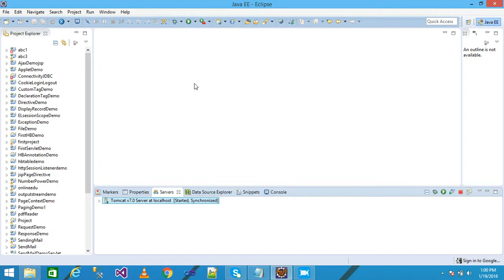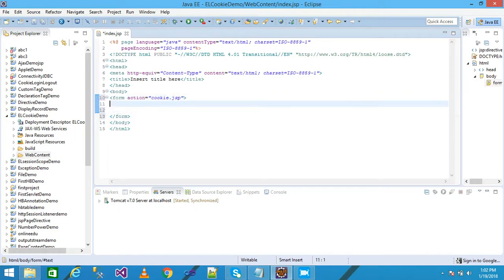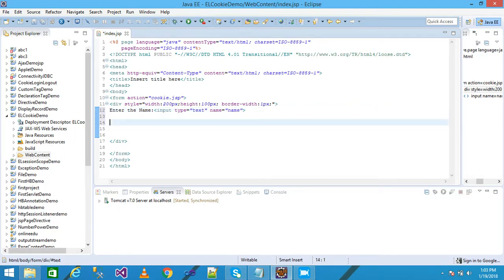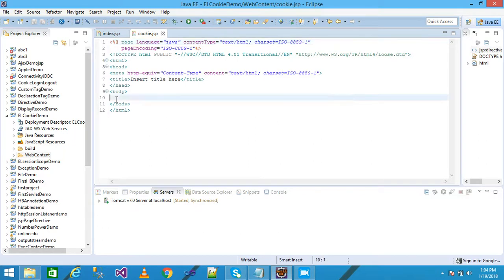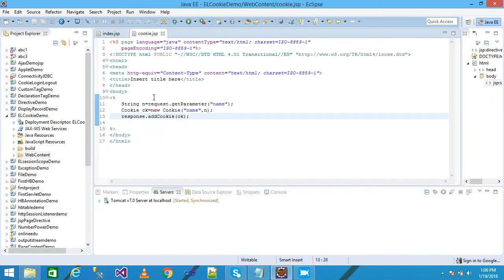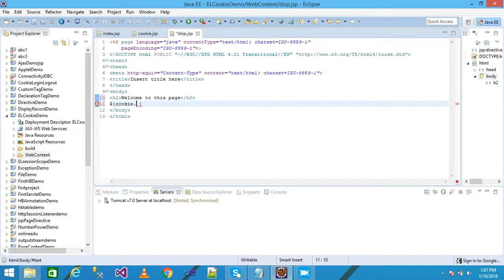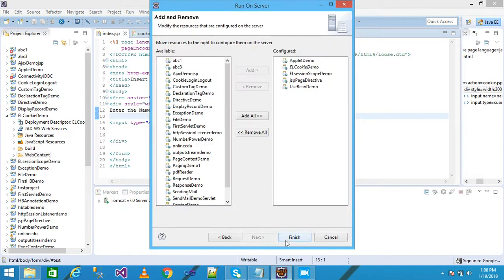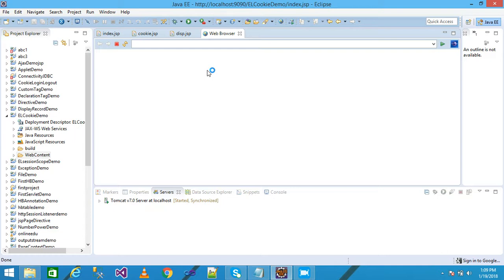Expression Language In Jsp Part-23 # cookie Implicit Object of EL # Jsp Tutorials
In this video tutorial, i demonstrate the how to print the value of cookie using cookie imlicit object of expression language with practical example